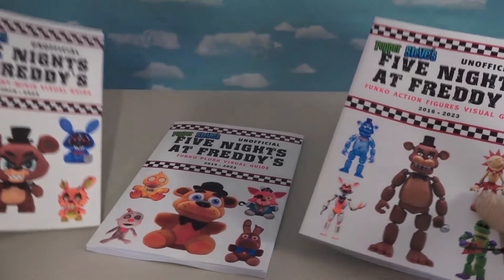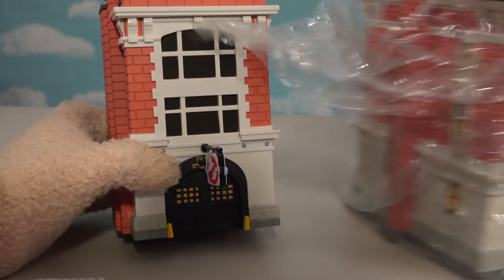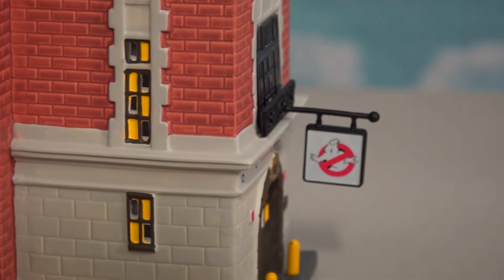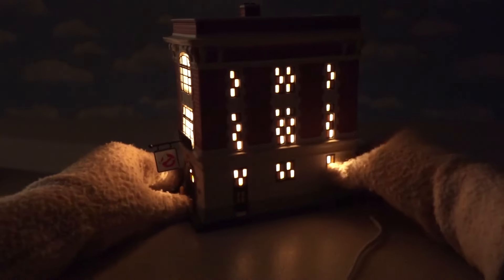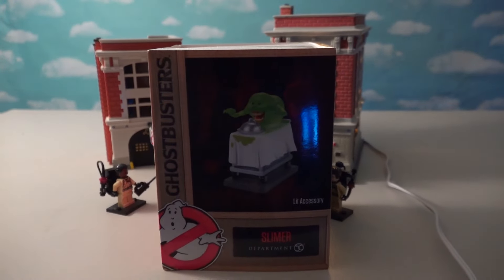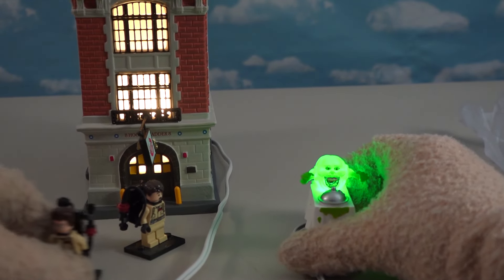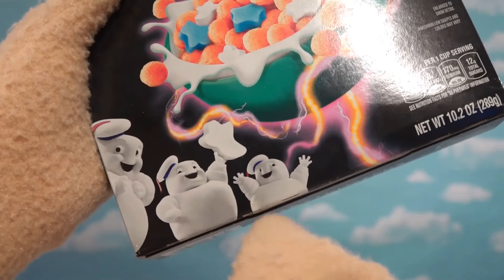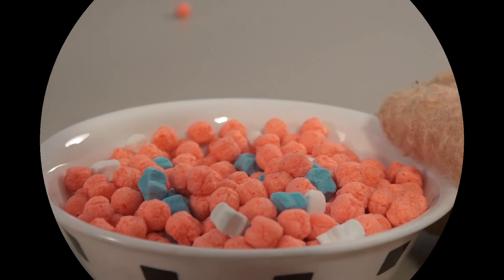Ghostbusters Movie Light up Firehouse Station, & Slimer Toys Dept 56